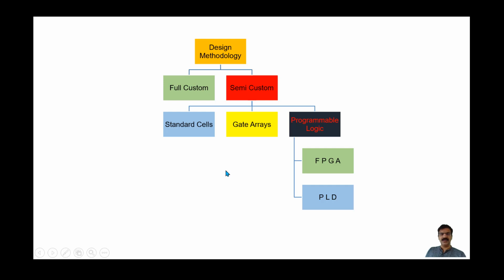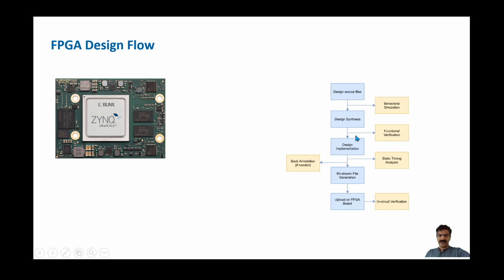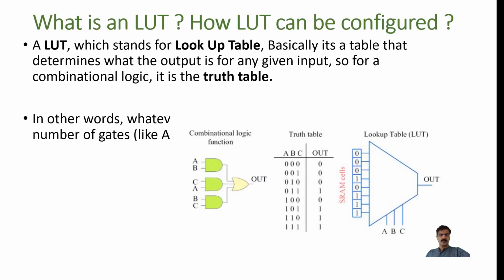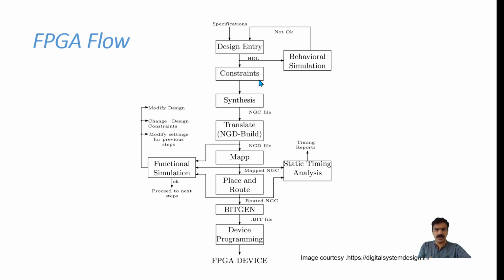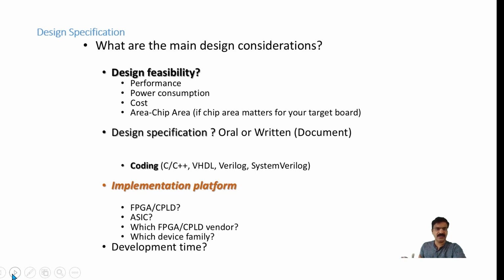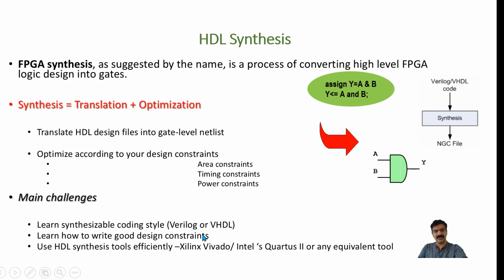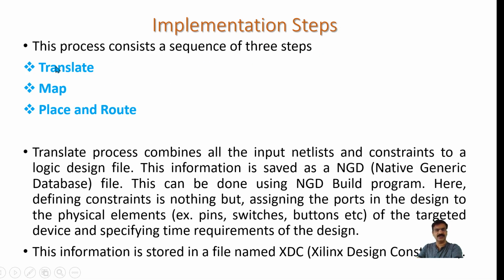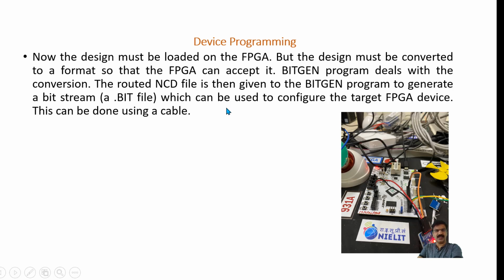6) FPGA Design Flow